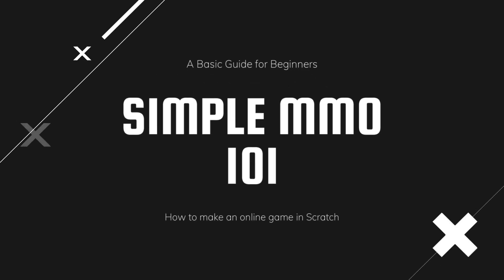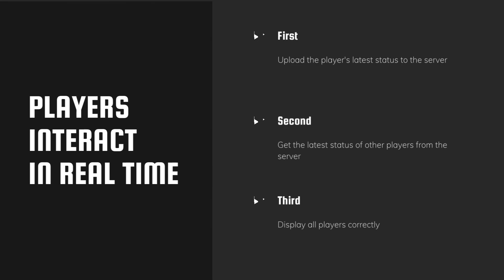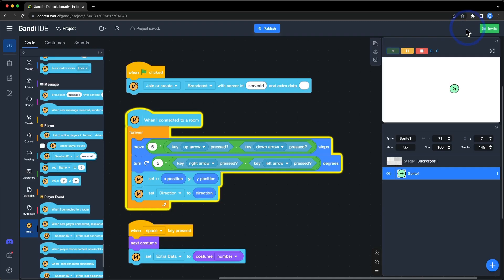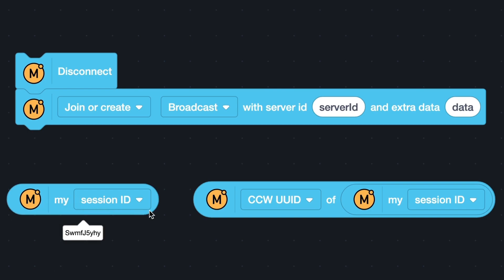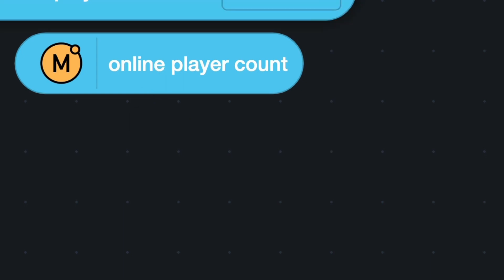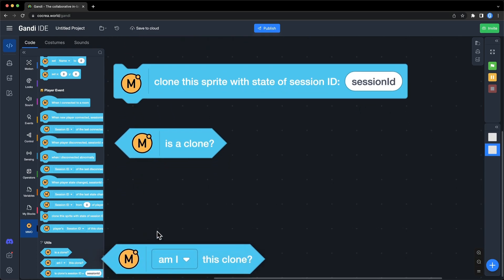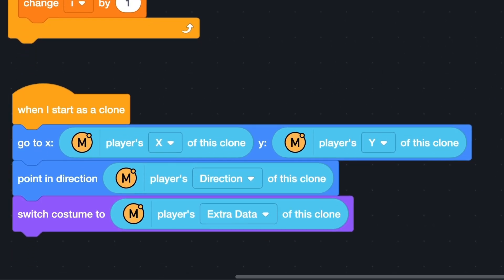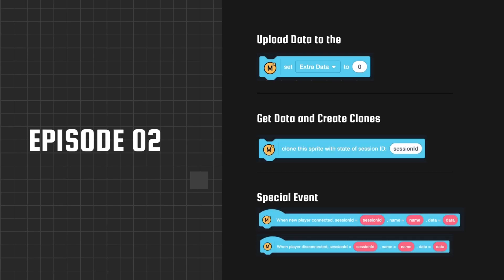A Very Basic Scratch Online Game Tutorial with Simple MMO EP.02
A Scratch tutorial shows you how to use blocks in the Simple MMO extension of Gandi IDE. This powerful and useful extension will help you to make a Scratch online game easily.